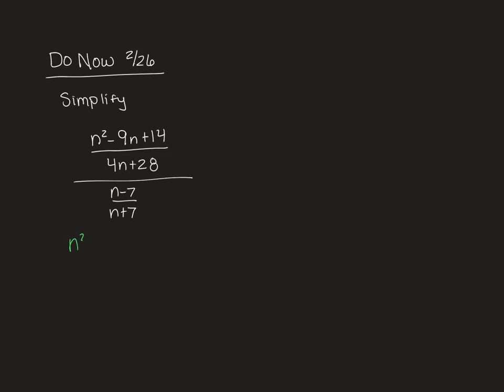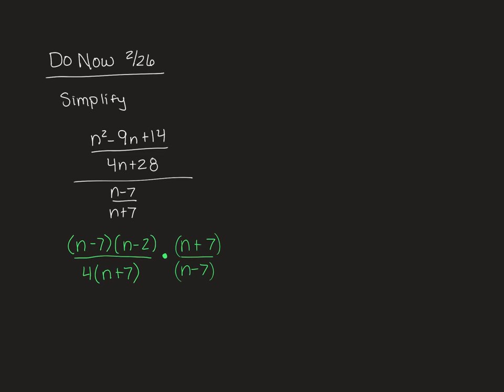Alg 2 DN 2.26